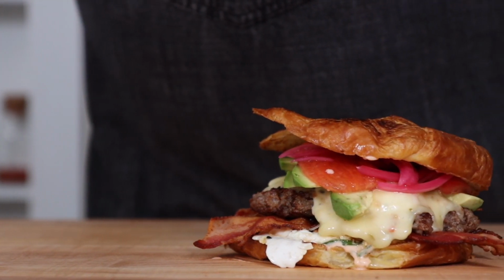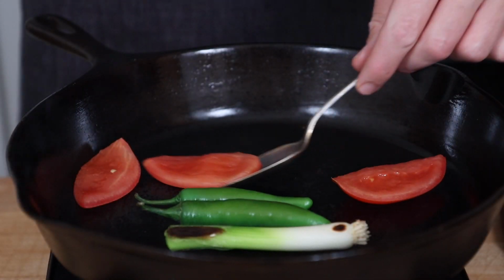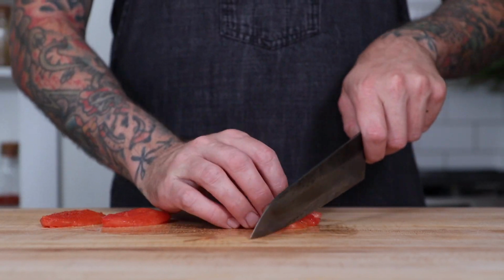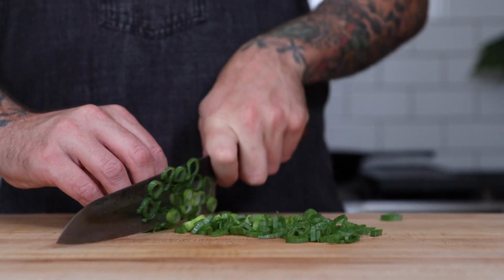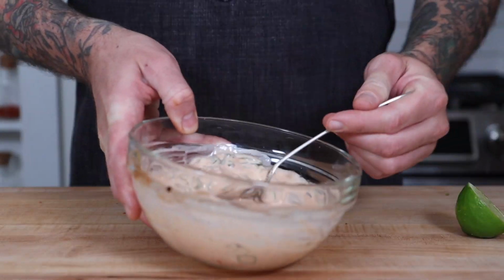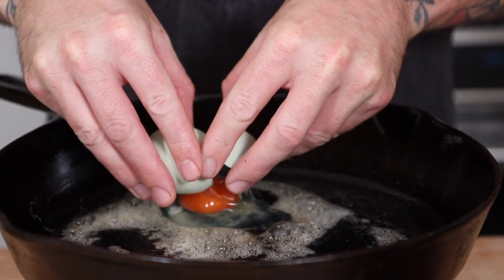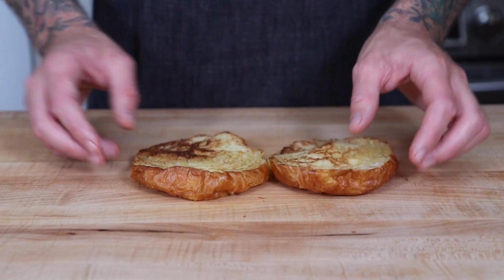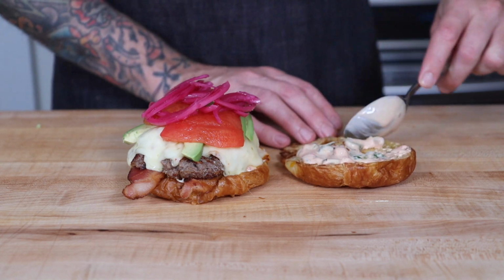How to Make the best breakfast sandwich in a cast iron pan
Hey Everyone, today I'll be cooking up my cast iron egg sandwich. It's not just any breakfast sandwich. It has the special sauce that makes it extra special. And of course, I cooked everything in my cast iron pan.